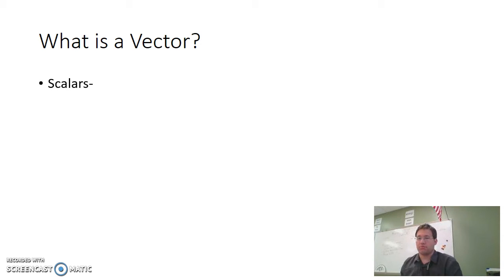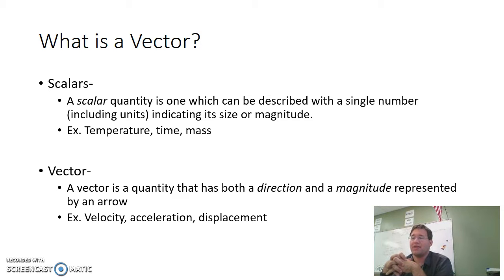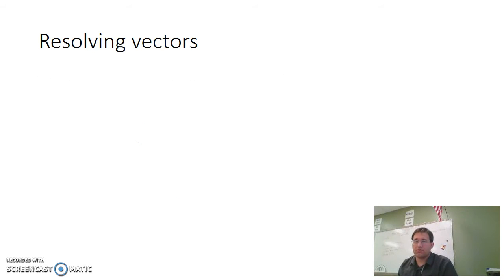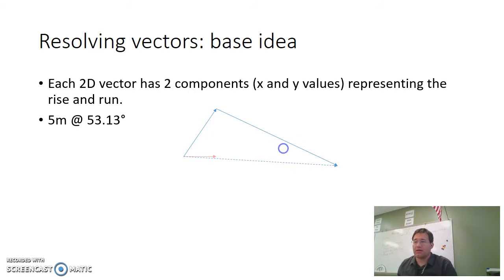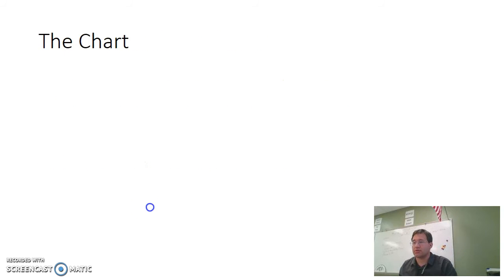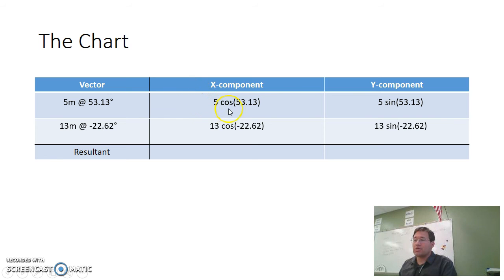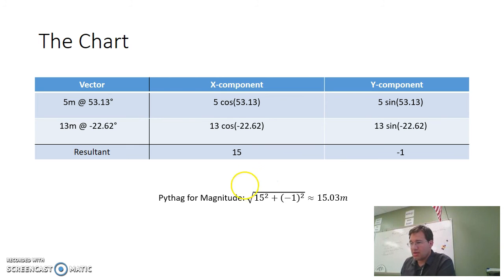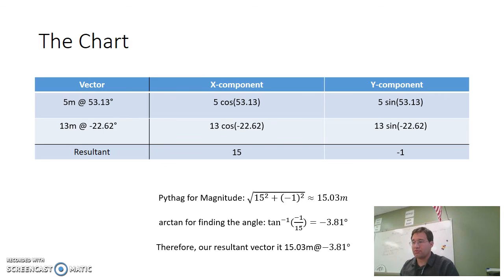Vector notes and example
One of my longer videos, takes you through what is a vector and how to combine them using a practice example. Does not cover subtraction of vectors, or compass direction vectors, those will come in a later video.